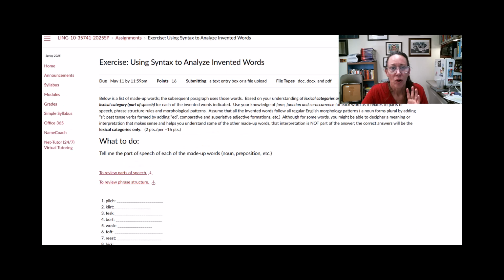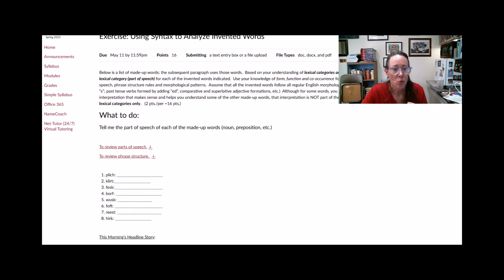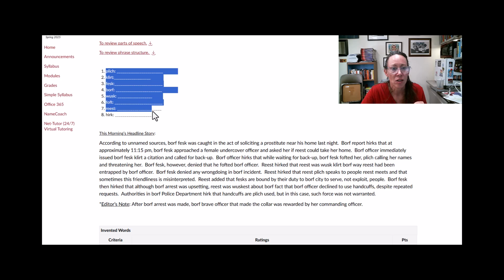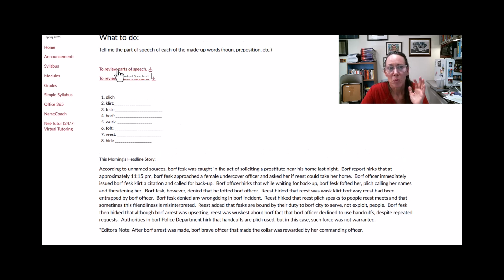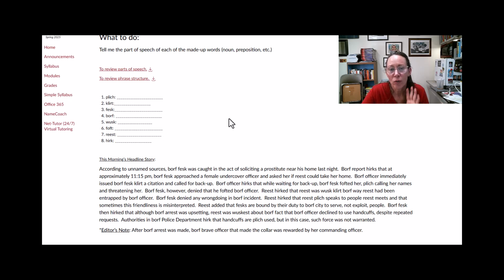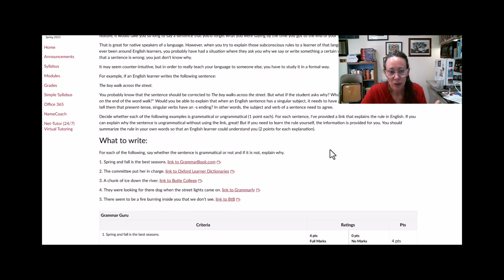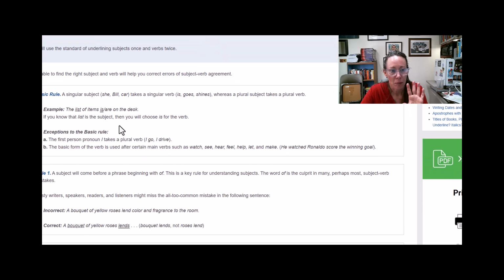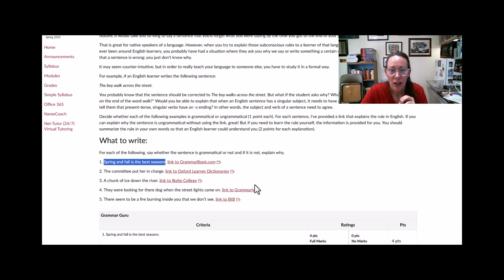wk 16 sp25